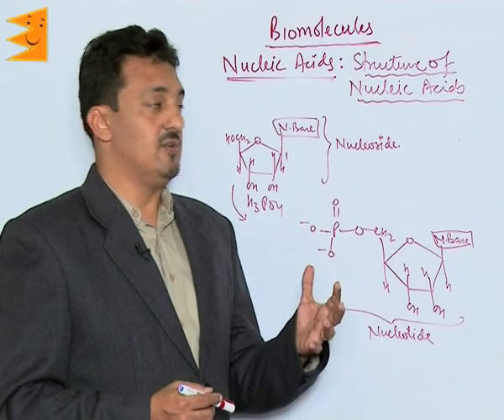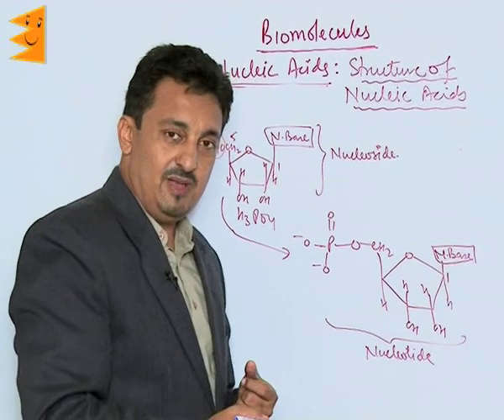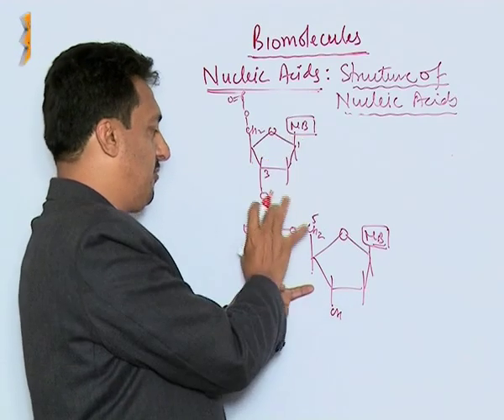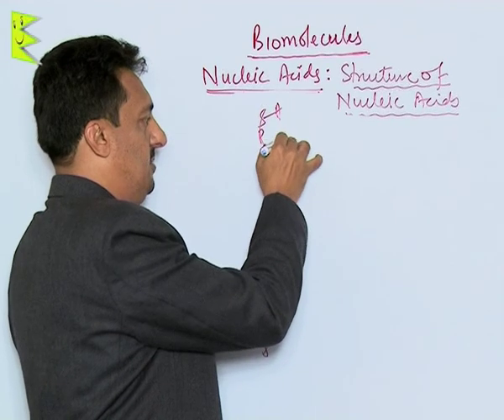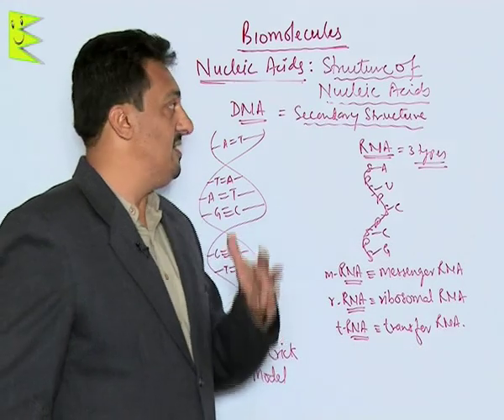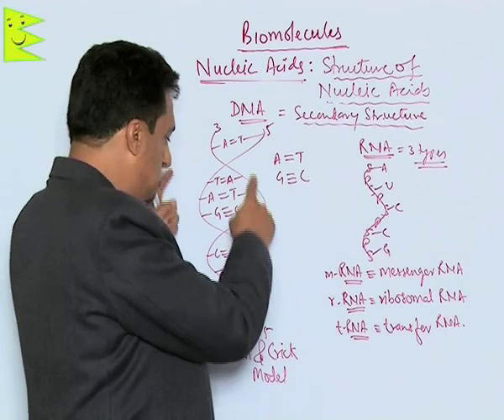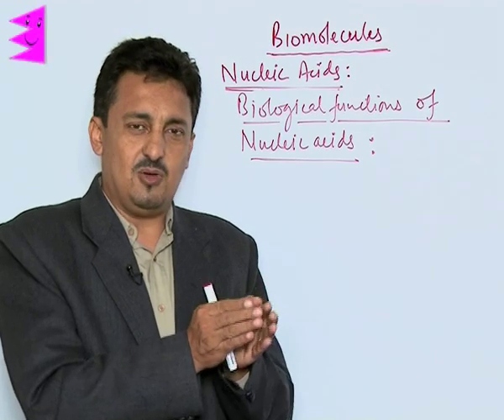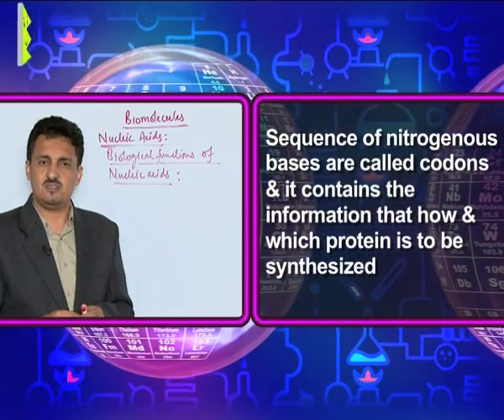CBSE Class 12 Chemistry Biomolecules Structure of Nucleic Acids |Extraminds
Chapter: Biomolecules
Topic: Structure of Nucleic Acids
Extraminds